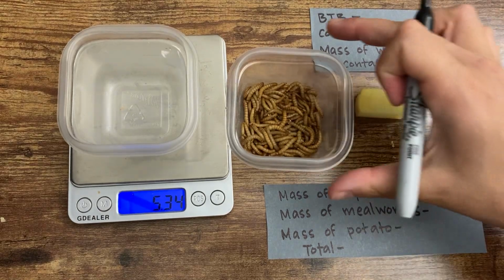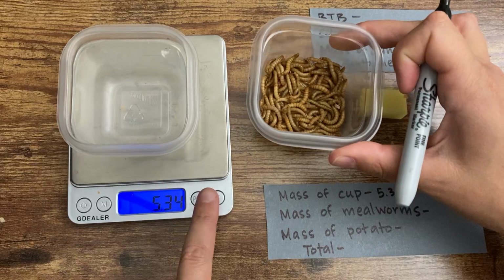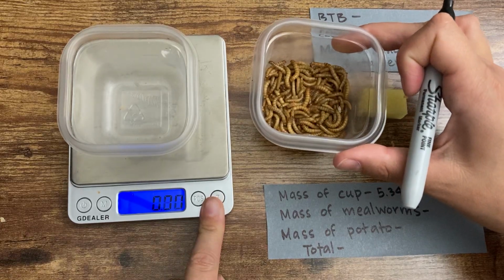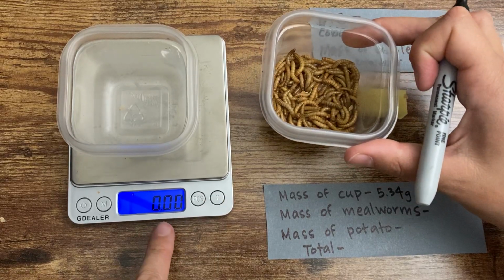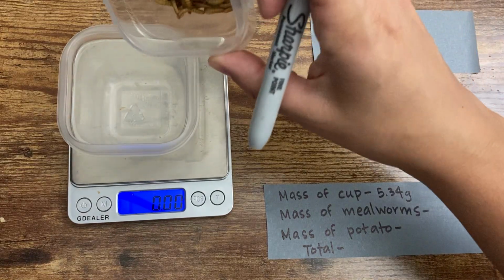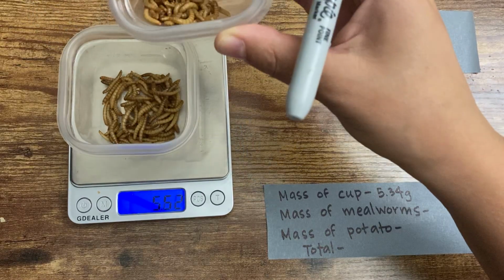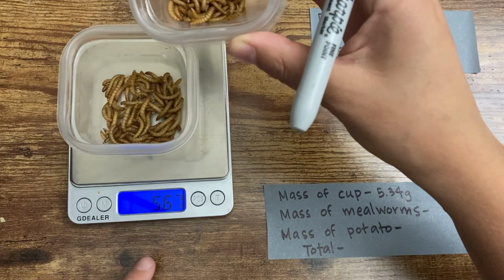Mealworm Lab Day 1